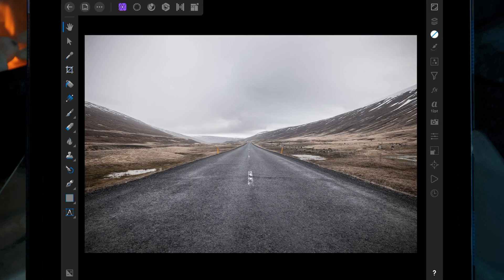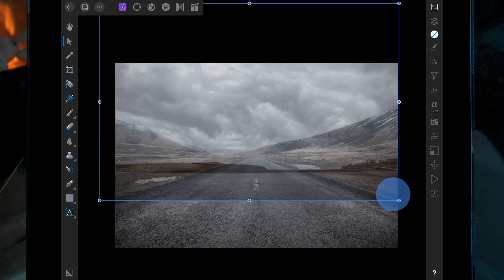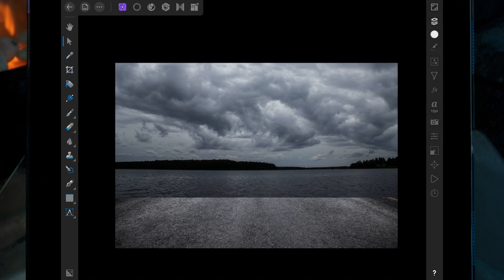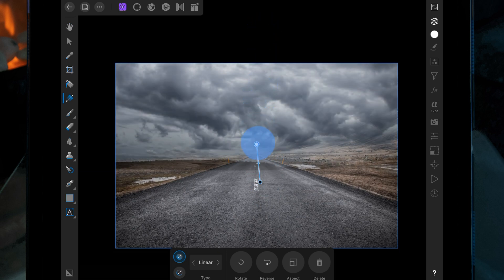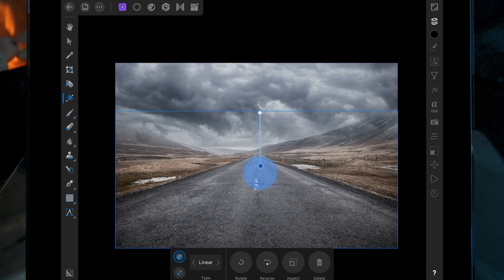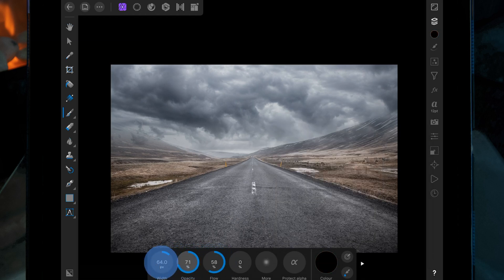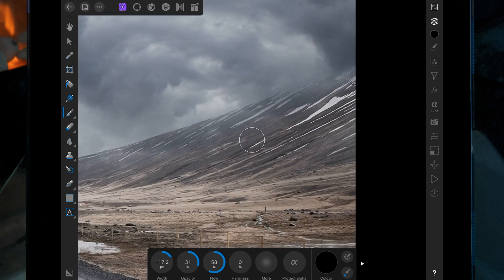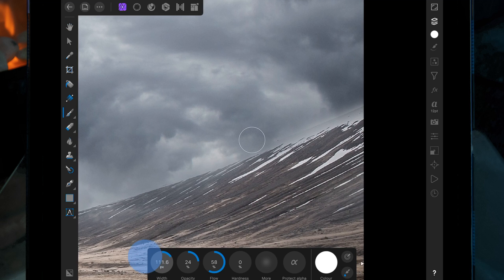Sky Replacement - Affinity Photo Tutorial IPad Pro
Acorn Art

Sources